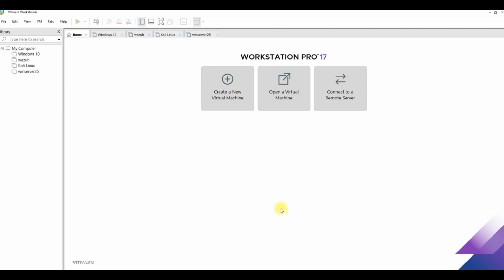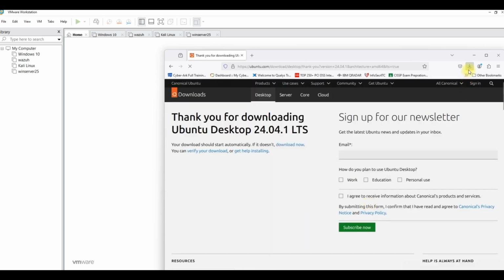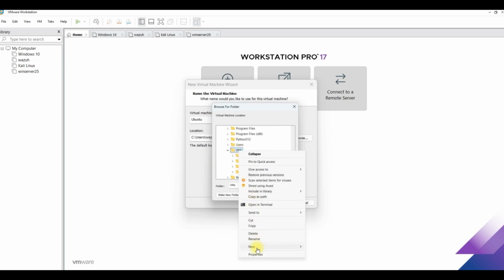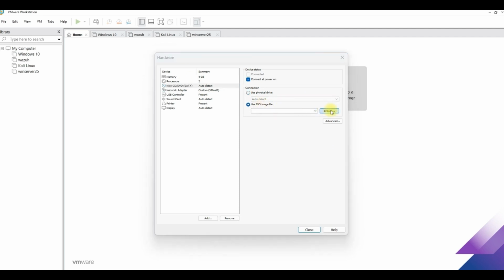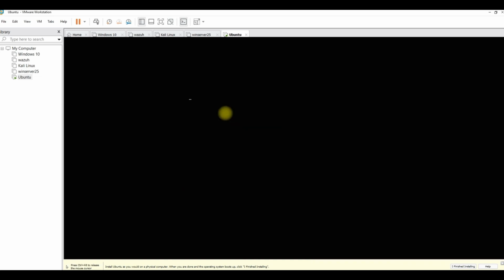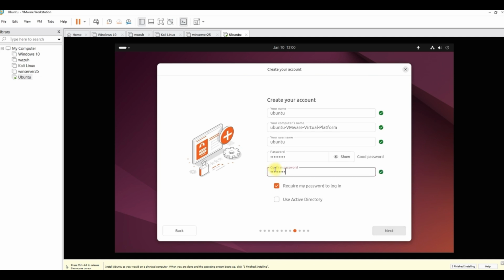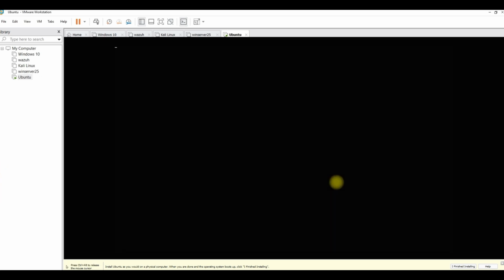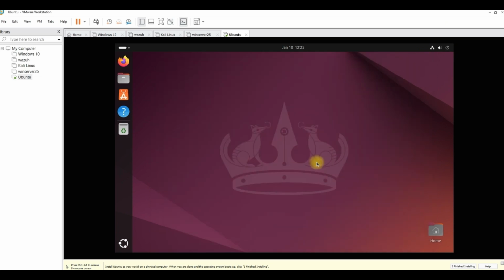Install Ubuntu 24.04.2 LTS on VMWare Workstation Like a Pro! (2025 Edition) | (Step-by-Step Guide)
Learn how to install Ubuntu on VMware Workstation like a pro with this step-by-step tutorial. Perfect for beginners and seasoned techies alike!
🚀 Ready to explore Ubuntu on VMware Workstation? This easy step-by-step guide walks you through the entire process of installing Ubuntu in VMware Workstation, from downloading the ISO file to setting up your virtual machine. Whether you're a beginner or looking to polish your virtualization skills, this tutorial has you covered! 💻✨
What You'll Learn:

✅ How to download and install VMware Workstation
✅ How to get the latest Ubuntu ISO
✅ How to create a virtual machine for Ubuntu
✅ Installing Ubuntu and basic configurations
✅ Tips to optimize your virtual machine for a smooth experience

    Perfect for beginners who want to explore Linux without installing it directly.
    Learn virtualization in an easy and practical way.
    Boost your tech skills and start experimenting with Linux tools!

👉 Questions or feedback? Drop them in the comments! Your engagement helps us create better content.